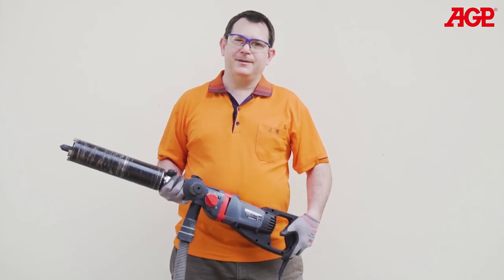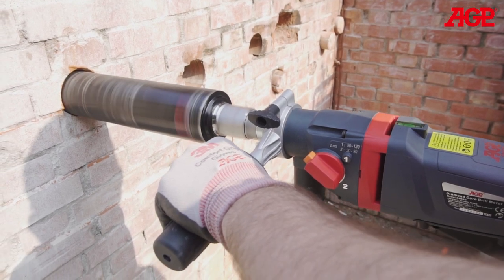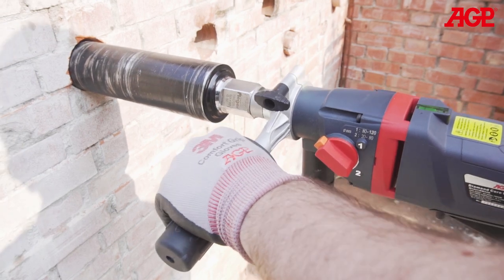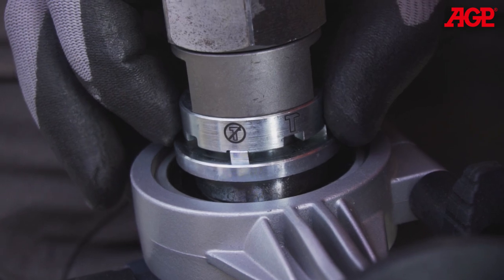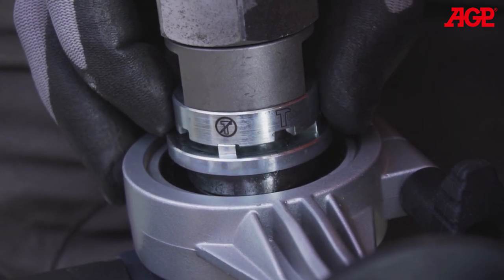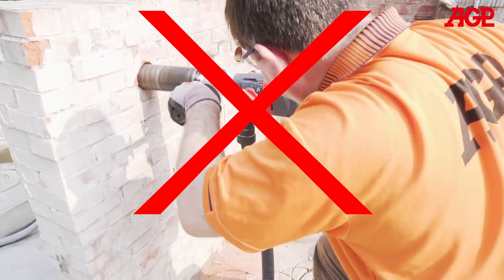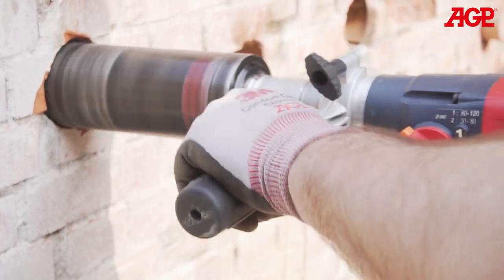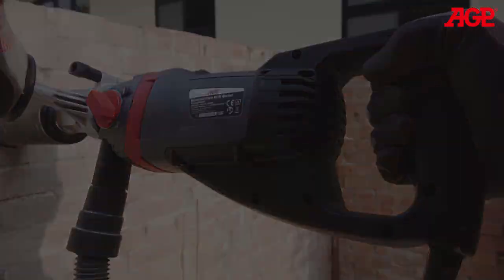AGP【DM52 Dry Diamond Core Drill Motor】Operation Advice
★ AGP【DM52 Dry / Wet Diamond Core Drill Motor】
A light, high efficiency 1800 W, 2-speed motors for dry drilling up to 182 mm, and occasional wet drilling up to 80 mm.

★ Product Information
Power Input｜ 1800 W
Voltage｜
No Load / Full Load min-1｜
Percussion Frequency｜
     ■ Speed 1 → 29,000 bpm
     ■ Speed 2 → 56,000 bpm
Spindle Thread｜
     ■ 1 - 1/4” UNC male & 1/2” BSP female
     ■ 1/2" BSP female (w/water feed)
     ■ M18 - 2.5 male (dry) (Specify when ordering)
Capacity-Dry｜ 182 mm (7-1/4")
Capacity-Wet｜ 82 mm (3-1/4")
Soft Start & Overload Protection｜ With
Mechanical Safety Clutch｜ With
Protection Class｜ Class II with PRCD / GFCI
Dimensions (L x W x H)｜
     ■ DM52P → 450 mm x 105 mm x 280 mm
     ■ DM52D → 505 mm x 105 mm x 210 mm
Neck Diameter｜ 60 mm
Net Weight｜
     ■ DM52P → 4.9 kg (10.8 Lbs)
     ■ DM52D → 5.0 kg (11.0 Lbs)

★ Learn more about the【DM52 Dry / Wet Diamond Core Drill Motor】